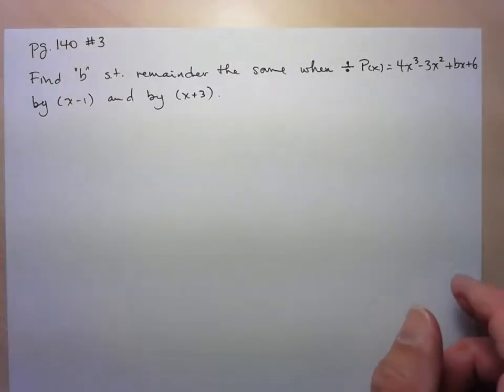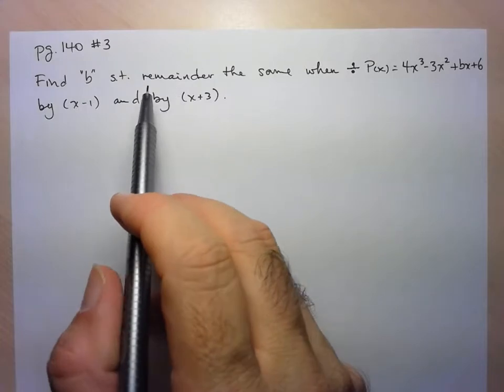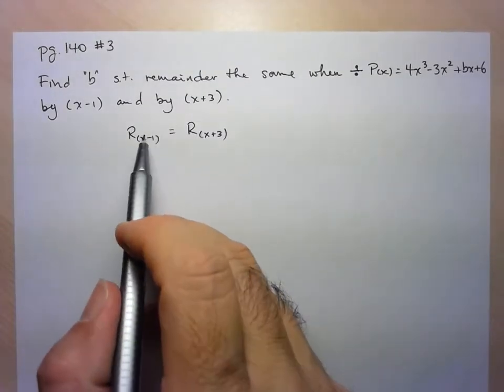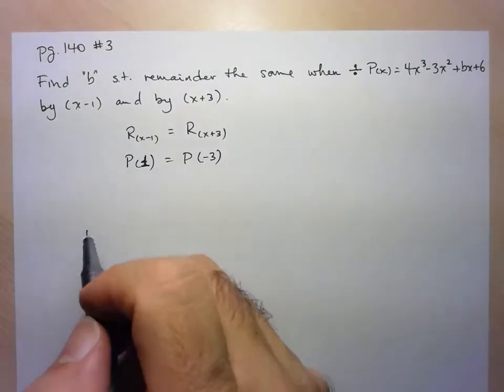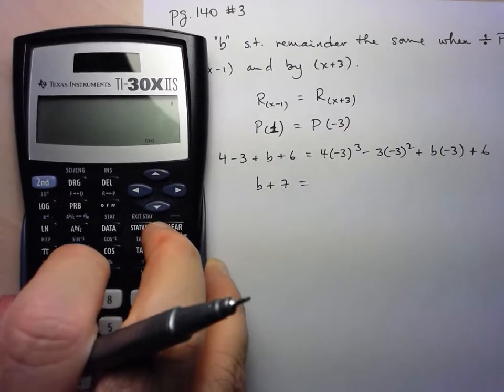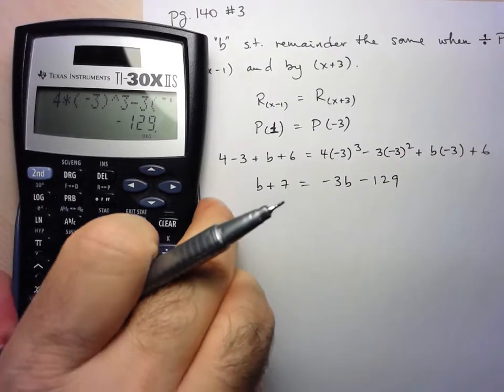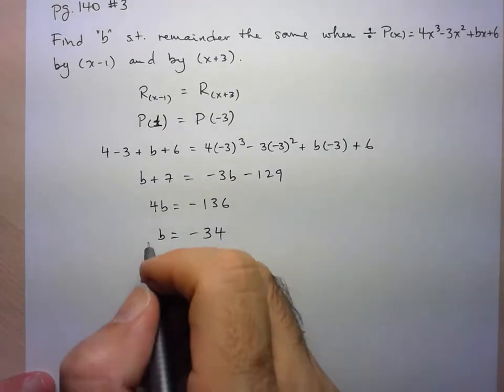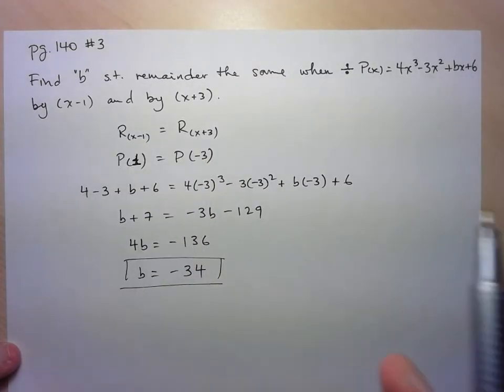MHF4U pg 140 #3